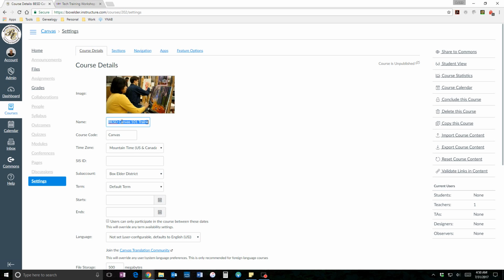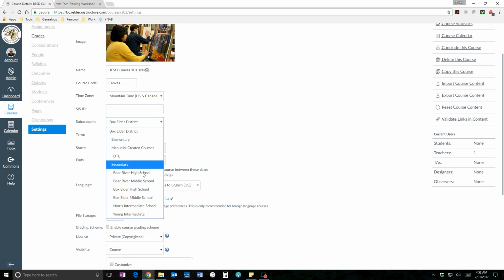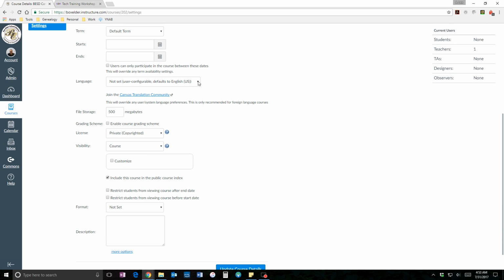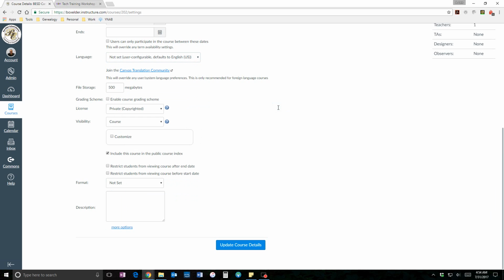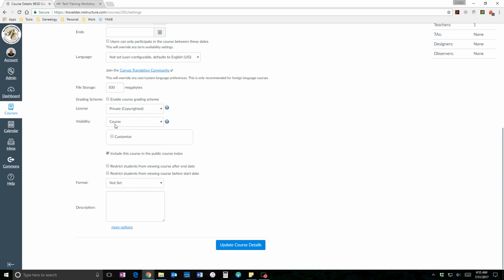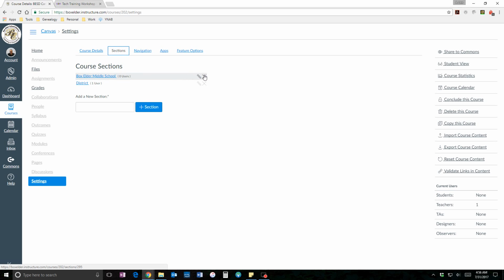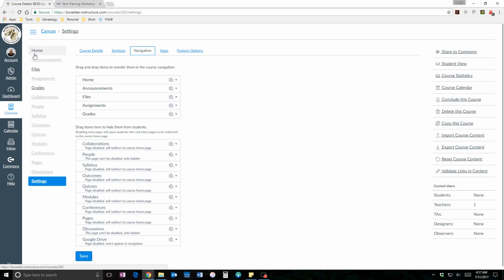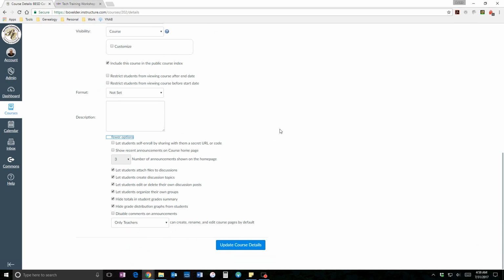BESD EdTech - Canvas Settings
This video shows teachers in the Box Elder School District what the settings in a Canvas course mean.